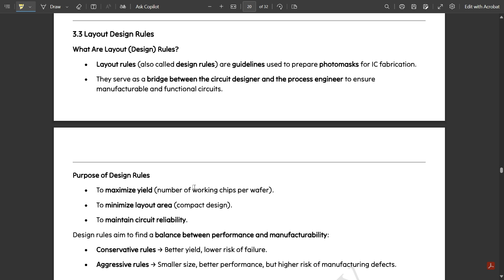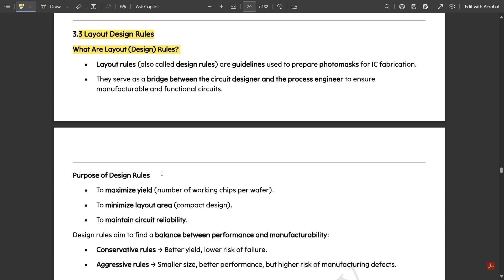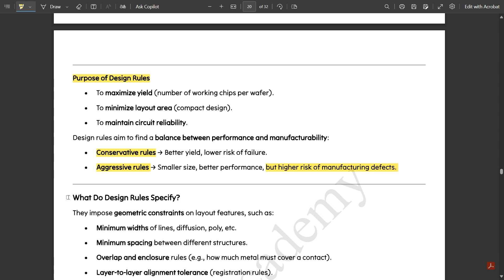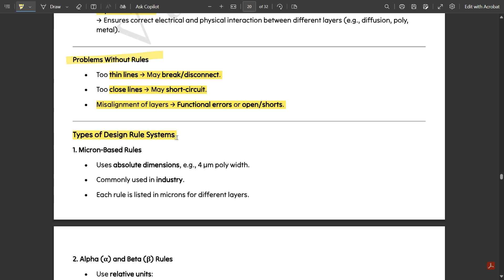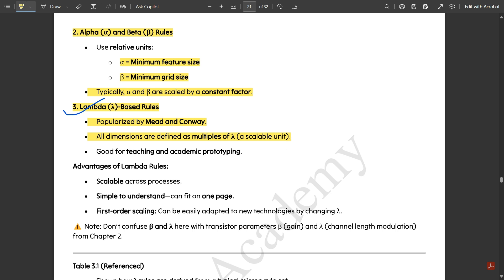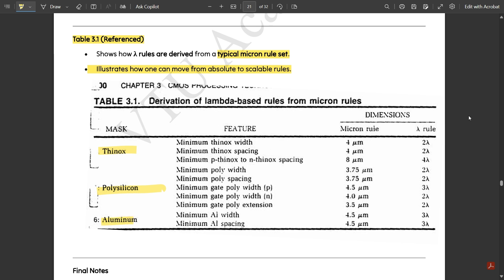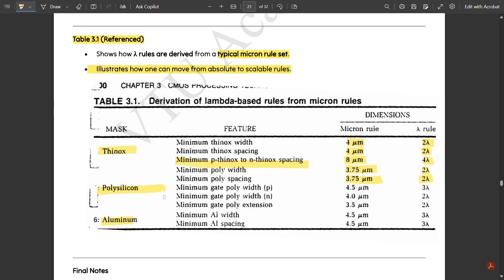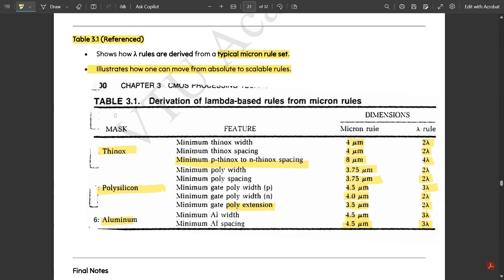5 b Model Paper Solution Explained Module 1 6th Sem VLSI Design & Testing ECE 2022 Scheme VTU